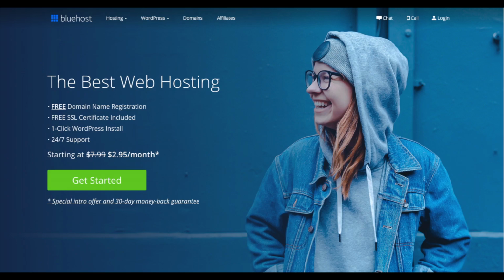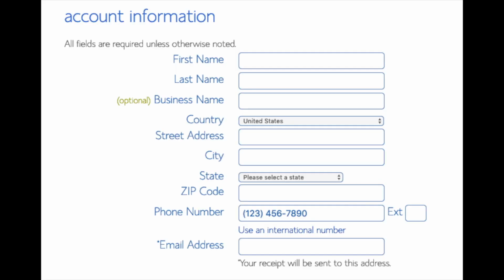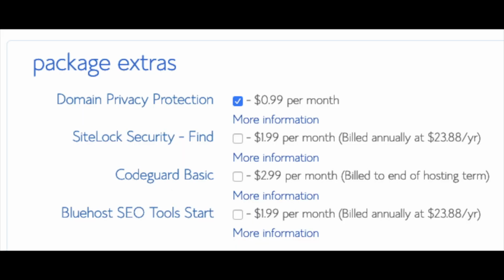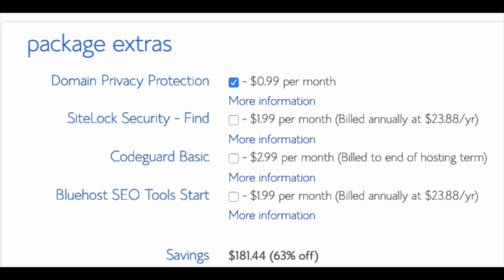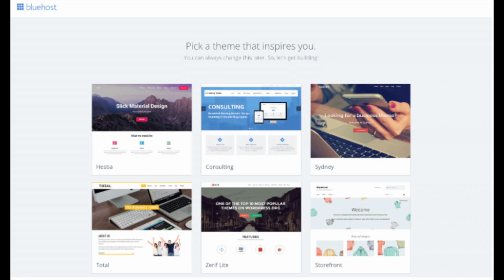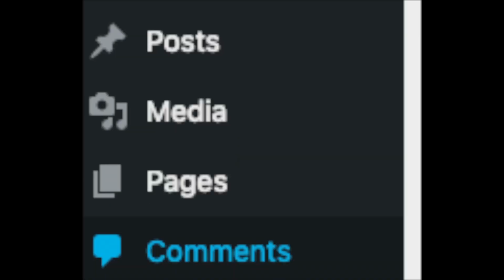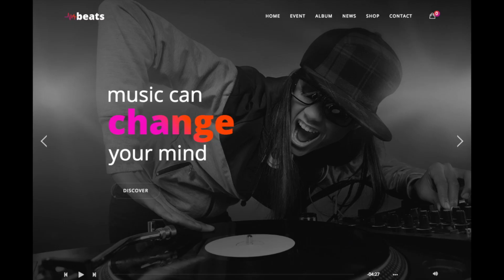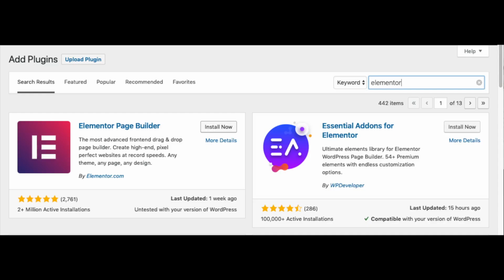How To Start A Hip Hop Blog | Music Blogging Tutorial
I'm excited to provide you with this music blogging tutorial. In this video, we go over how to start a hip hop blog step by step that is perfect whether you are a veteran blogger or if you are new to hip hop blogging. We go over choosing a free domain name, how to choose the best web host, how to set up your hip hop blog on WordPress, an introduction to WordPress, and some awesome resources that are helpful when you are customizing, designing, and creating your hip hop blog. Now is the time to start a hip hop blog on WordPress. By the end of this music blogging tutorial video, you will successfully know how to start a hip hop blog on WordPress, how to make a hip hop blog on WordPress, and how to create a hip hop blog on WordPress. Enjoy our music blogging tutorial video.